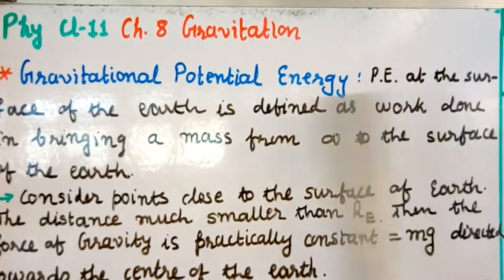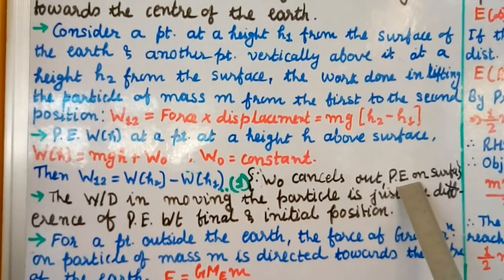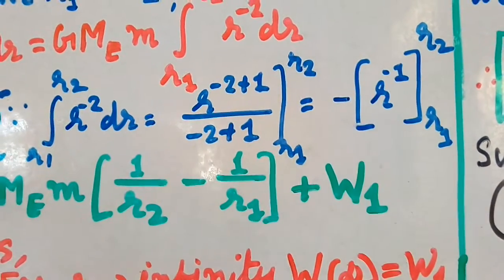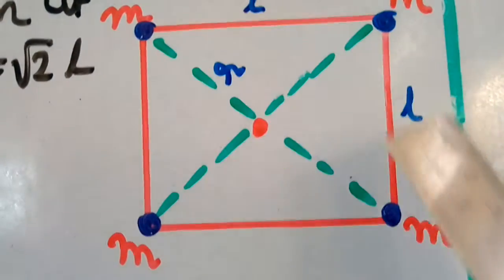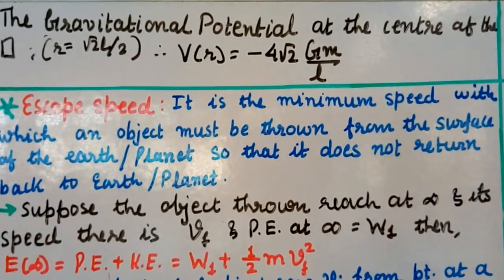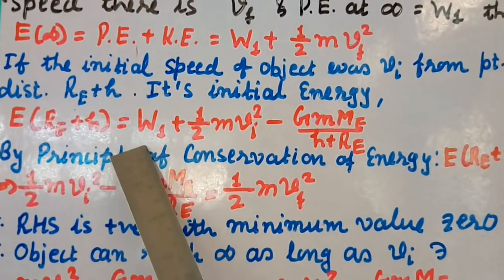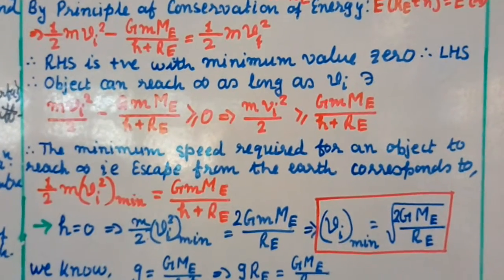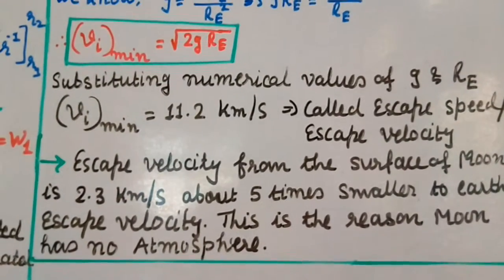Phy Cl XI Ch 8(Part6) Gravitational P. E., Escape Speed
Ch 8 Gravitation
1. Gravitational Potential Energy
2. Escape Speed